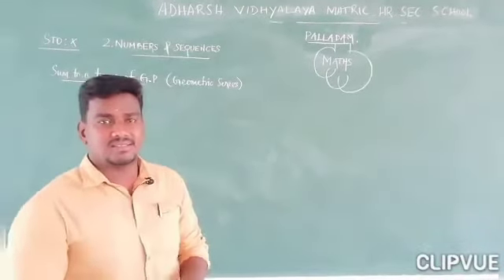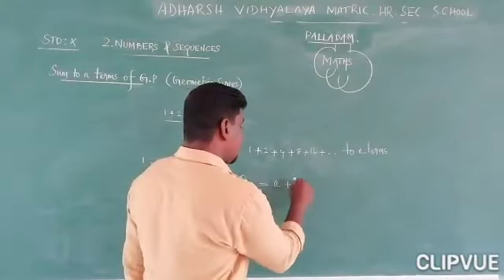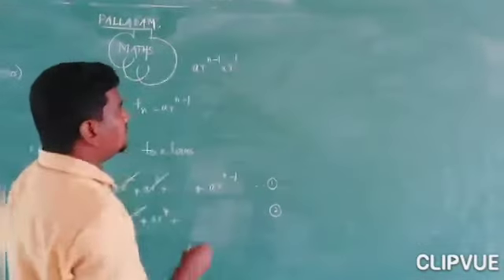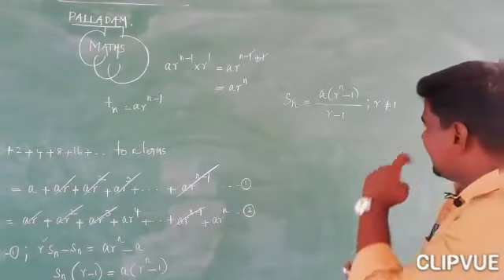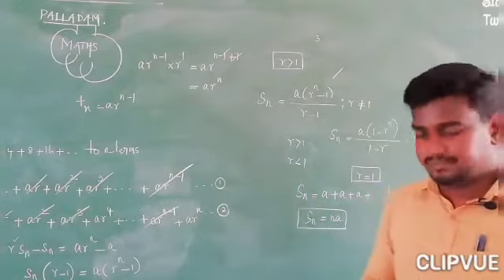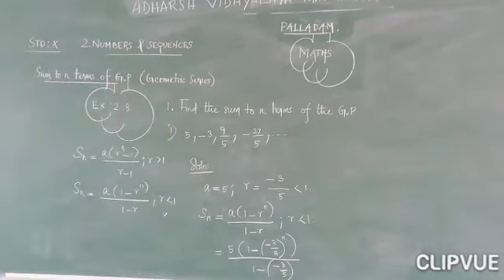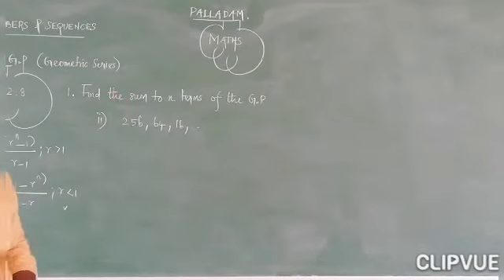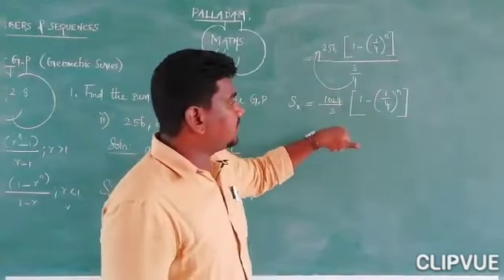Class 10/ Maths/ Unit 2/ Geometric Series Introduction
Class : 10
Subject : Maths
Exercise : 2.8( 1)
Topic: Geometric Series